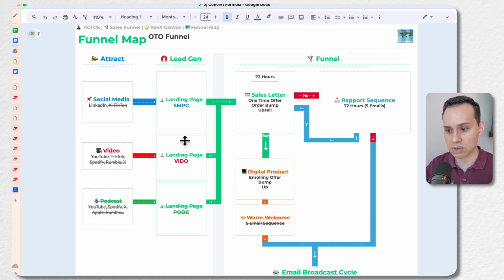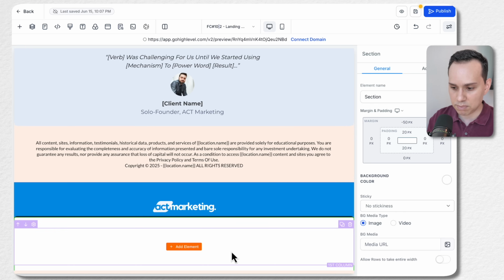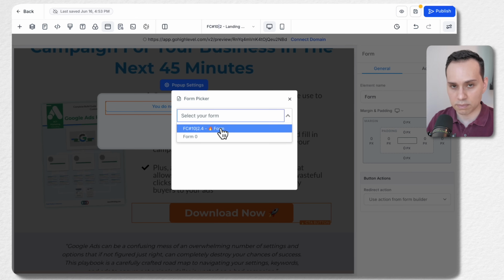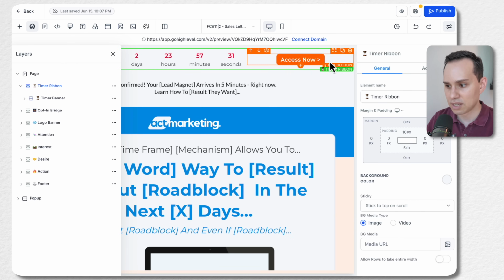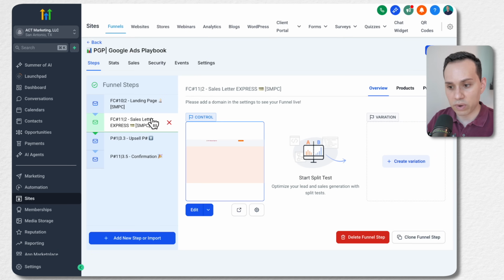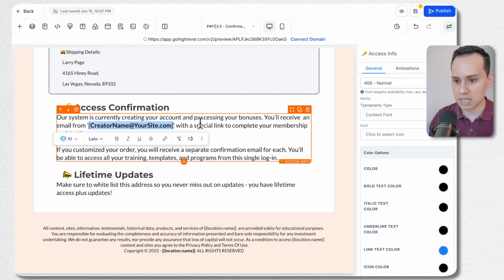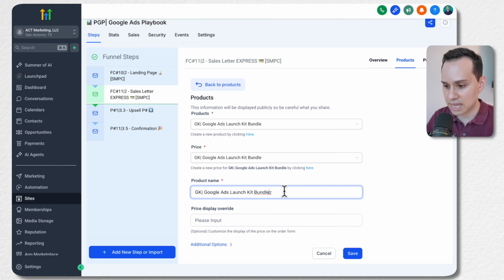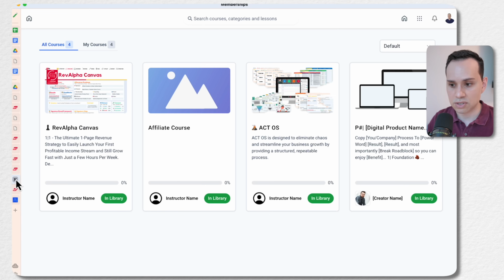Go High Level Sales Funnel Tutorial [2025 Update]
Discover how to build a complete digital product funnel in Go High Level—from landing page to upsell—in under 90 minutes, even if you’ve never used it before.

📝 Overview
In this step-by-step video, I walk you through exactly how to build a complete funnel for digital products inside Go High Level—from landing page to upsells, email automations, and everything in between.

Whether you're switching from Kajabi or ClickFunnels, or you're brand new to funnels altogether, this is the deep-dive you’ve been looking for.

✅ What You’ll Learn:
- How to structure your course sales funnel with Go High Level
- The difference between landing pages, OTOs, order bumps, and upsells
- How to connect your email automation for welcome sequences and rapport-building
- Best practices for digital product delivery and course setup
- A behind-the-scenes look at the GHL interface, automations, and settings
- By the end of this walkthrough, you’ll have a clear blueprint to follow—even if you've never used Go High Level before. This is perfect for creators, coaches, and digital product sellers who want to simplify their tech stack and automate their income.

🕒 Time Stamps
0:00 - Intro
0:47 - Funnel Blueprint
4:50 - GHL Landing Page
37:51 - Sales Page
53:24 - Order Bump
58:29 - Upsell Page
1:10:41 - Confirmation Page
1:14:35 - Membership + Courses
1:20:57 - Offer Check Out Page
1:27:46 - E-mail Automation
1:39:33 - Funnel Summary
1:41:20 - Outro